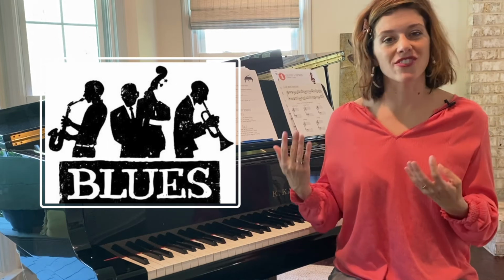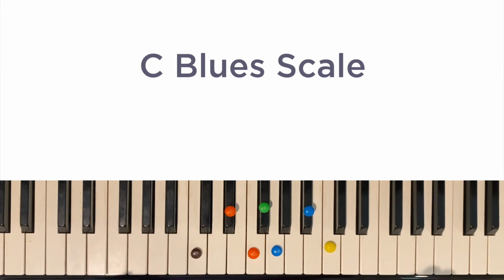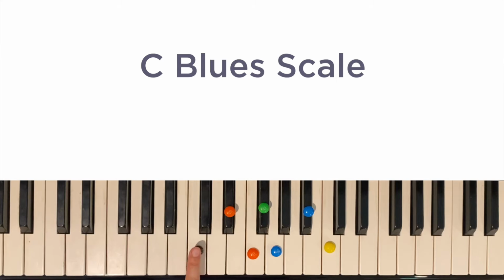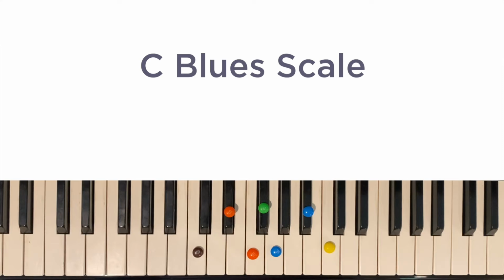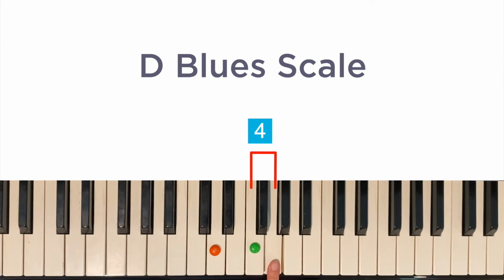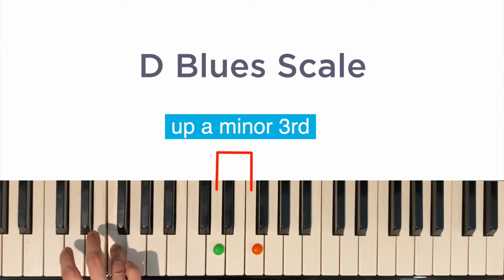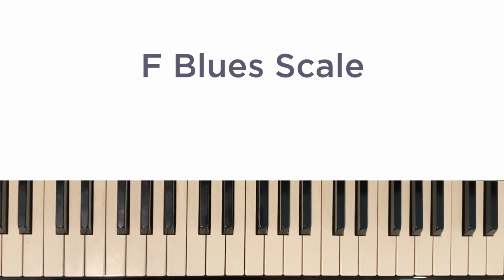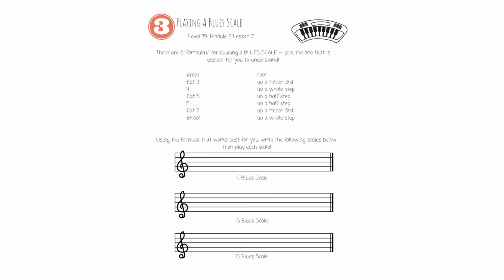How to Build a Blues Scale on the Piano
Learn how to build a BLUES SCALE on the piano with this free lesson from the Busy Kids Do Piano program.

New to piano?